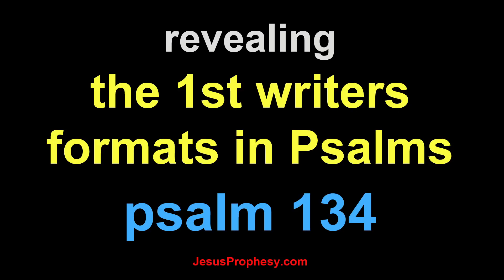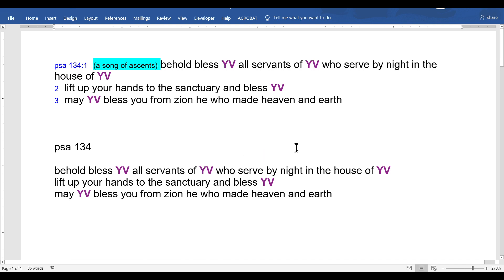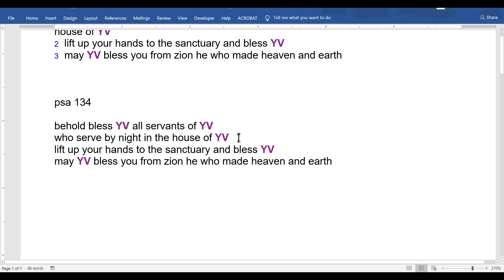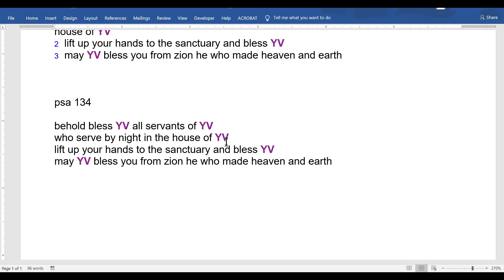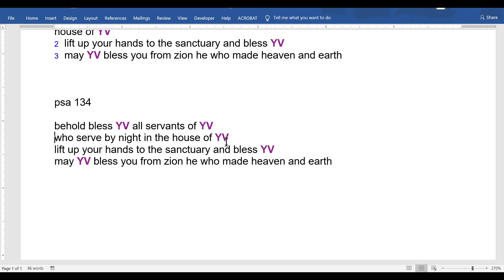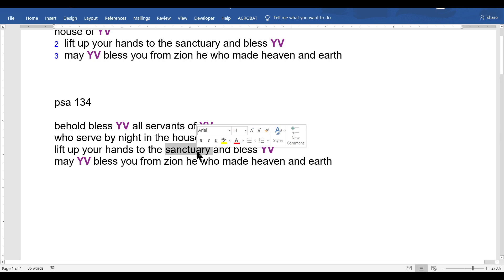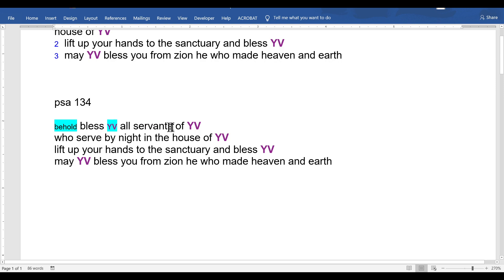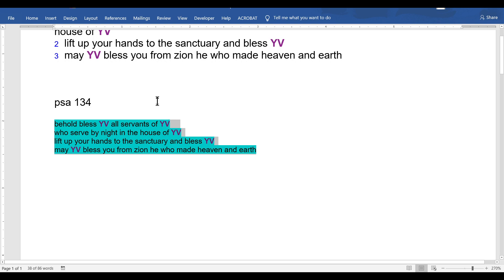psalm 134 out revealing the 1st writers hidden format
revealing the 1st writers formats in the old testament. and explaining my editing, as written by the 1611 translators in the bibles 1611 preface. anyone may edit, ‘by knowing the story’

 Mt 5:20 Jesus Commanded, unless your righteousness surpasses that of the scribes. you will not enter My KINGDOM IN HEAVEN

self proof of afterlife, we have a soul (without meditation) and visit the abyss this video makes me a True Prophet and Scribe. any male that says i am a liar, has not done what i say is safe for a 13 yr old male

links for pdf’s used in videos, they will be updated monthly.

pdf for Prophets with 1st writer formats. i will add the last 4 Prophets when i make those videos

pdf links for YHVH’S hidden formats, found by using rules.
our CREATOR’S MESSAGE to the world

zip files for all books used in YV’S EVERLASTING PROMISES